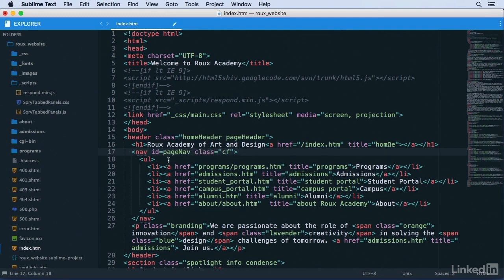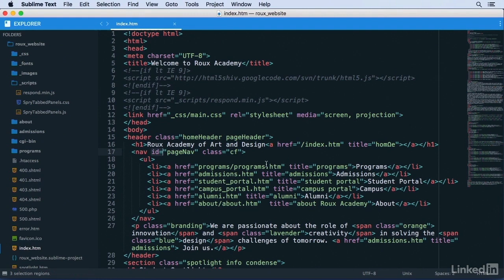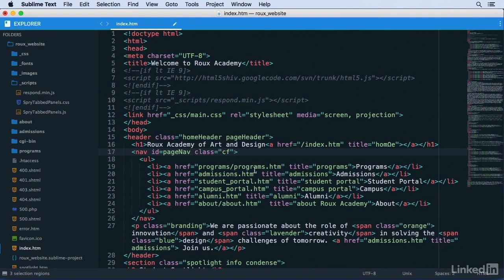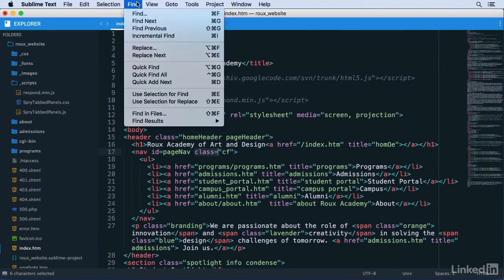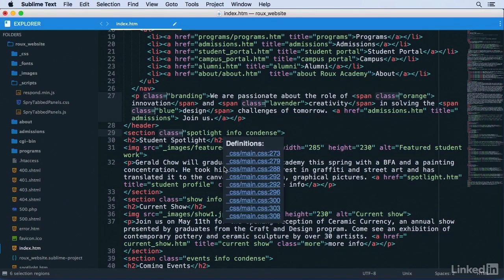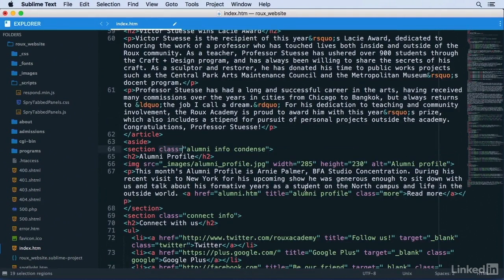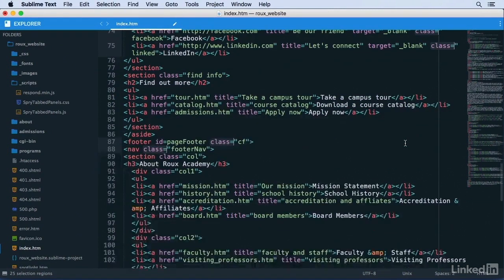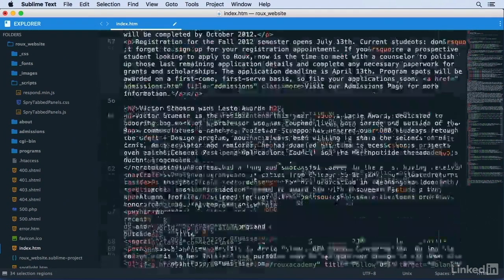0308 Creating a multiple selection using matches (Abdullah Publish)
Sublime Text 3 The Basics